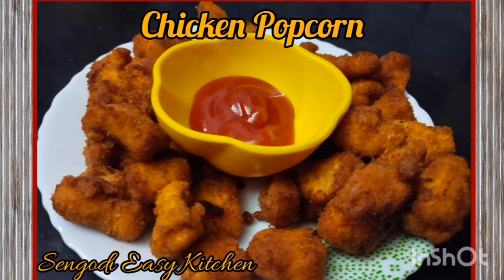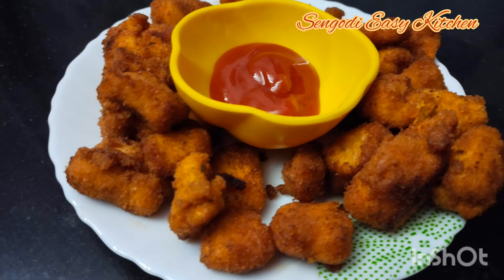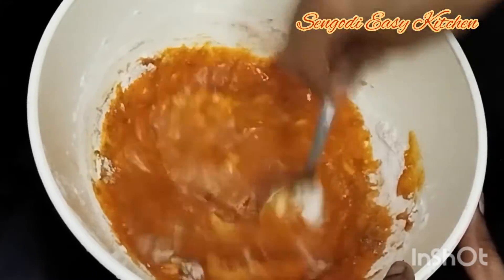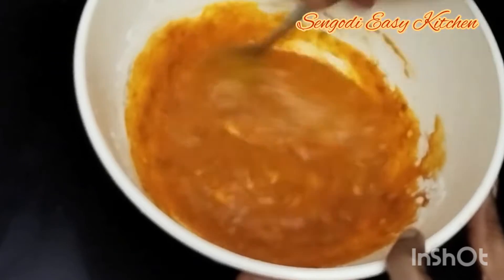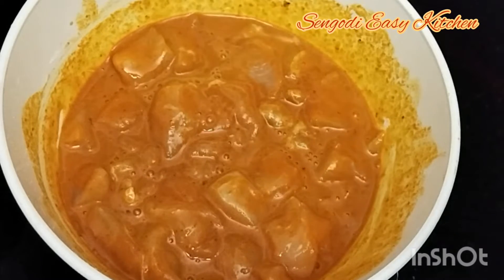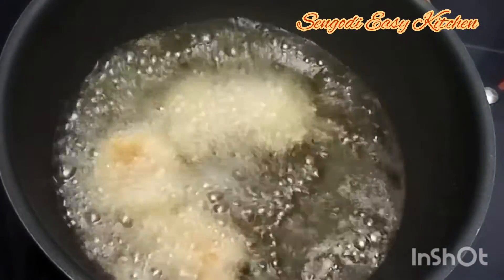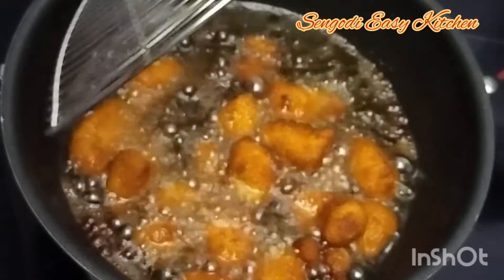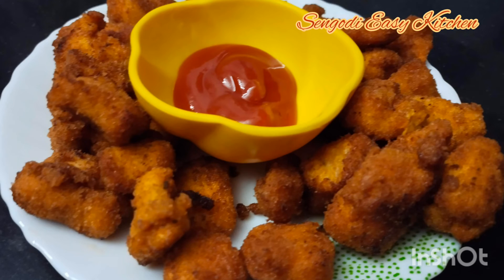Chicken Popcorn Recipe in tamil | KFC Style Chicken Popcorn | Homemade Chicken popcorn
தேவையான பொருட்கள்:

சிக்கன் 1/2 kg
மிளகாய் தூள் 1 tbsp
மஞ்சள் தூள் 1/2 tsp
சோளமாவு 2 tbsp
உப்பு 1 tsp
லெமன் ஜூஸ் 1/2
பிரெட் தூள் 5 பீஸ்
ஆயில் தேவைக்கு ஏற்ப